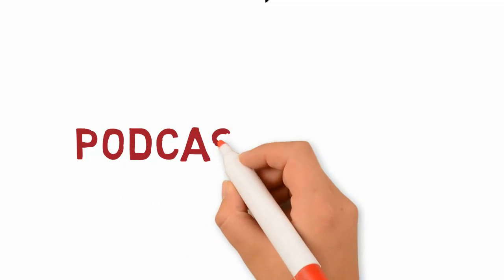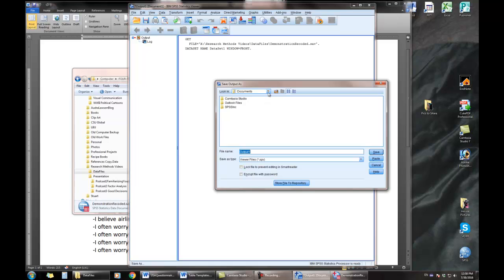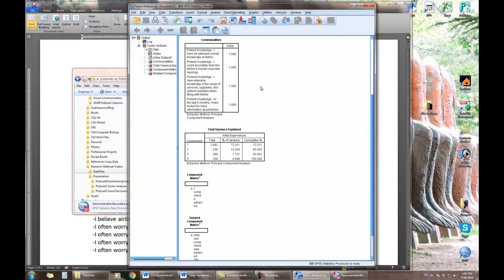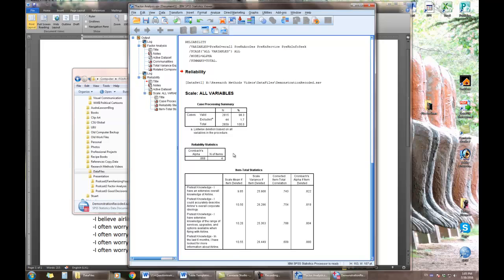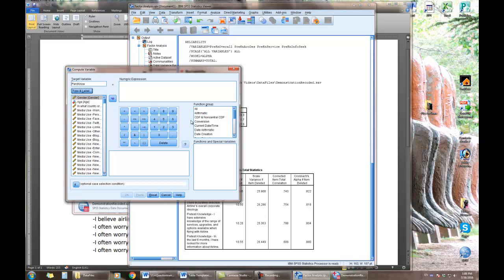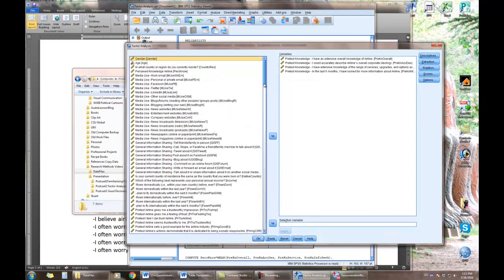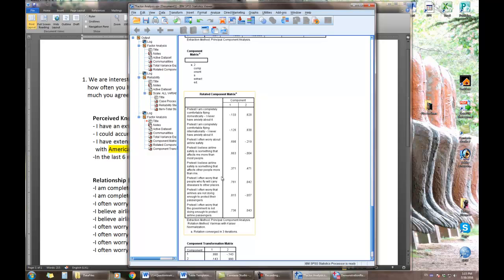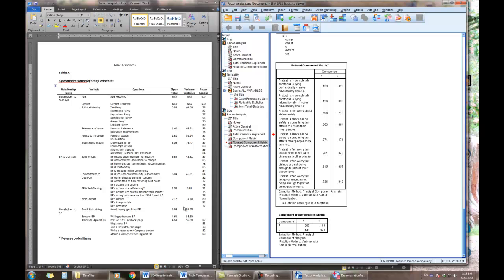Podcast 2 Factor Analysis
However, as we continue in our journey to demystify the practicalities of having to actually run and interpret the statistics, this second of seven podcasts is about translating the questions you asked into testable variables. We very seldom analyse data from just raw questions – some we will. However, SPSS makes it easy to know how to group and analyse our variables.

There are two assumptions that we have to make before we move forward. First, you’re already familiar with research methods – this podcast series isn’t about teaching you about what research methods are and how to approach research, you should already know that before you start watching these. Second, you have a data set that you’re trying to work with. The series is designed so that you watch some podcast material and then try it yourself…even pausing in a few places as you go.

So, let’s move into the second instalment in our series – Factor analysis. In this podcast, we’re going to start assuming you’ve already cleaned up all of your data – you’ve renamed variables, changed labels, sorted out your values, missing values, and recoded any of the questions as you needed. If you’re not sure how to do any of this, go back to Podcast 1 – Familiarizing Yourself with Your Data File.